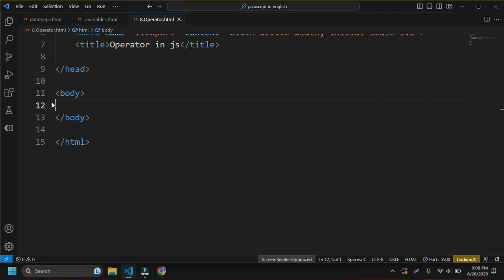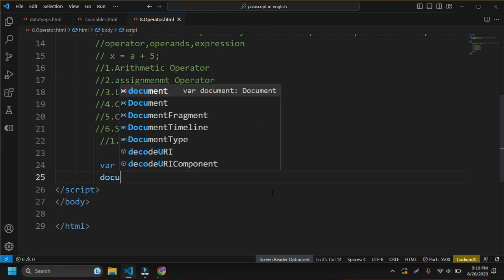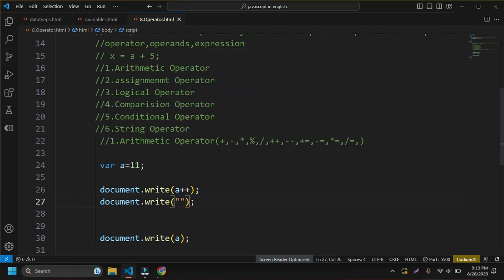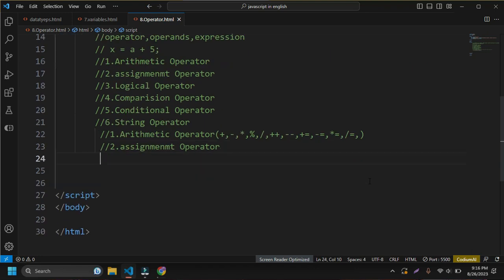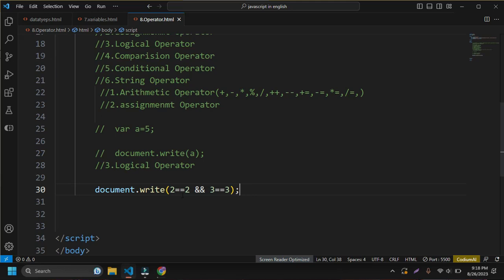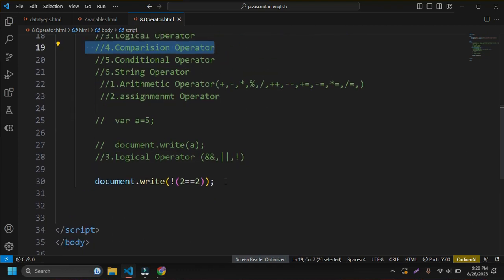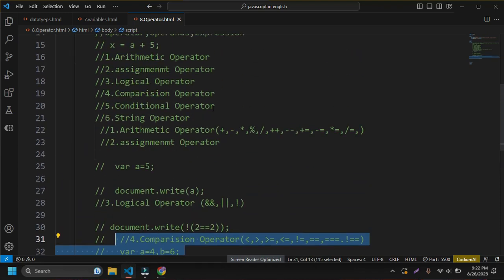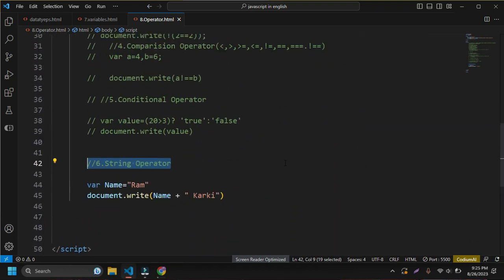8 operator in javascript